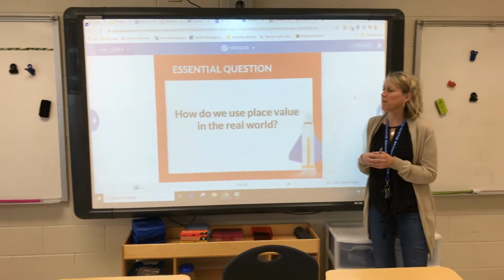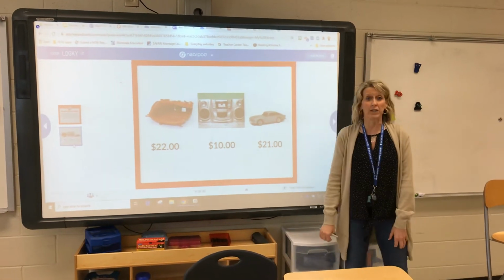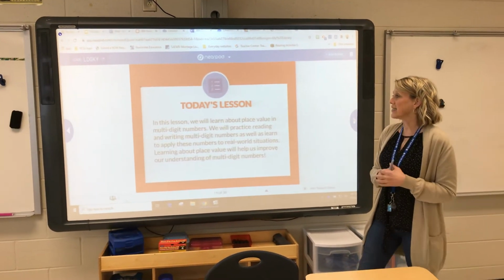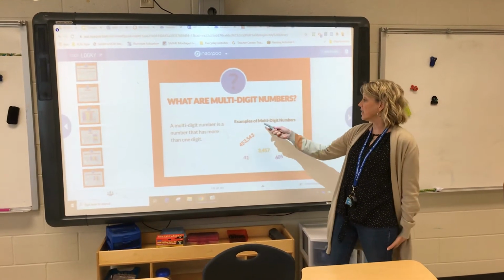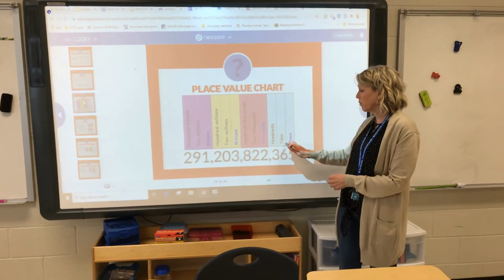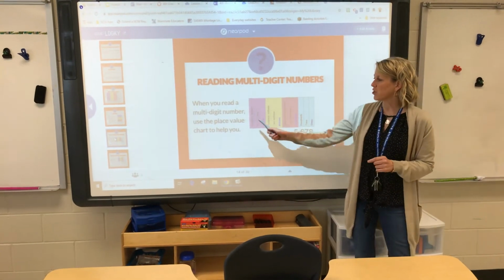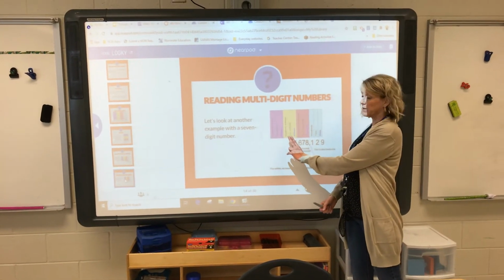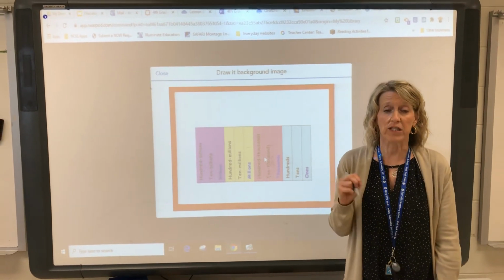Place Value Lesson 1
Lesson 1 is a brief overview of what place value is, and how to use a place value chart.